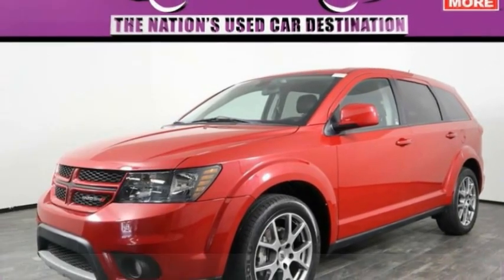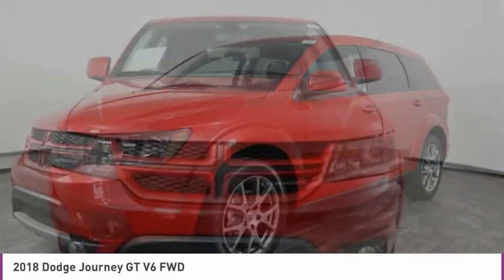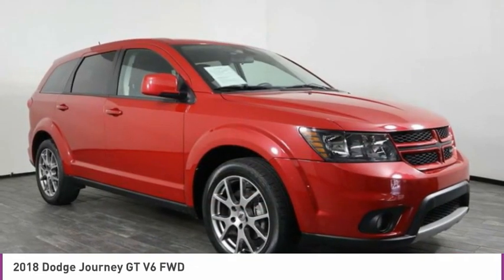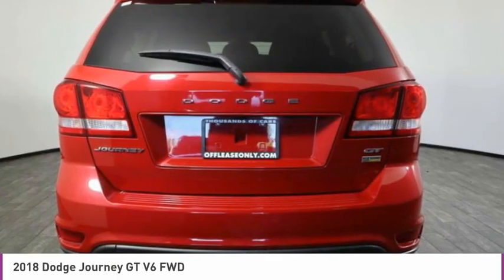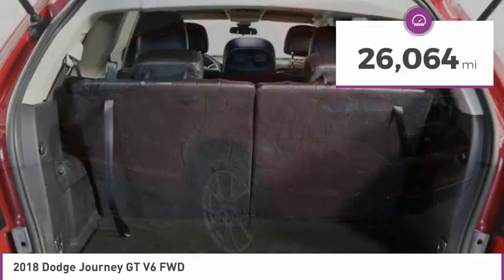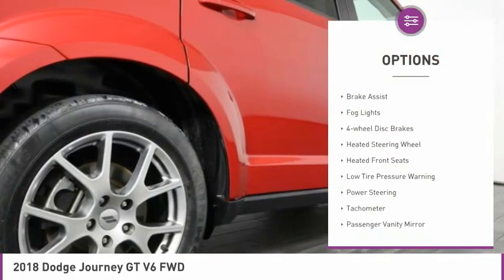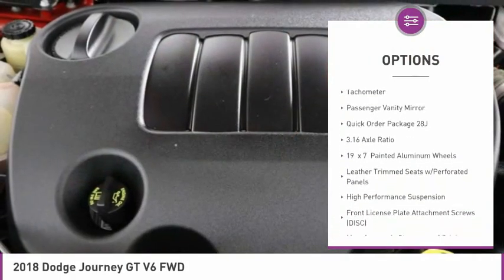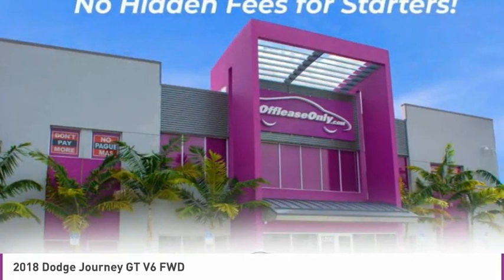2018 Dodge Journey C317846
2018 DODGE JOURNEY West Palm Beach, FL
Stock# C317846

*One Owner | Alloy Wheels | Heated Leather Seats | Multi-function Heated Leather Steering Wheel | Dual A/C | Rear A/C | Bluetooth Connectivity | Uconnect | Split-Folding Rear Seat | USB & Aux-In | Push Button Start | 3rd Row Seats*

Save Big; Original Price was $34,490. Sporty, stylish, and ready for any family adventure, our top-of-the-line Clean Carfax One Owner 2018 Dodge Journey GT is presented in Redline! Fueled by a proven 3.6 Liter V6 that offers a healthy 283hp paired with a responsive 6 Speed Automatic transmission for smooth shifts and quick acceleration. Take command of the road in this Front Wheel Drive SUV with a high-performance suspension that provides a smooth and confident ride while rewarding you with nearly 25mpg on the highway. Dominate the scene in this GT with 19-inch satin carbon aluminum wheels, performance fascias, halogen headlamps, and LED taillamps.

Prepare to be amazed by the interior of our GT that greets you with supportive perforated-leather heated front seats, a heated steering wheel, a fold-flat front passenger seat with a hidden storage bin, split-folding third row, an auto-dimming rearview mirror, tri-zone automatic climate control, and LED interior lighting that is just a sampling of what you can expect. Get acquainted with the prominent Uconnect touchscreen as well as Premium audio, Bluetooth, available satellite radio that's paired with a six-speaker audio system with a subwoofer for all of your audio needs while you're cruising around town!

Your safety is the top priority for this Journey from Dodge with ABS, traction/stability control, a backup camera, and airbags. Reward yourself - because life is a Journey, not a destination! Your adventure awaits!